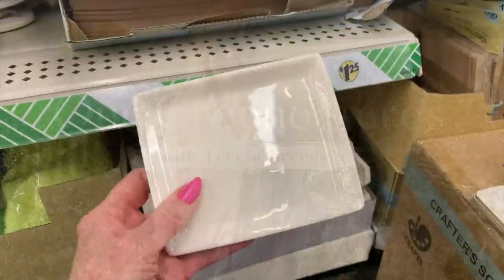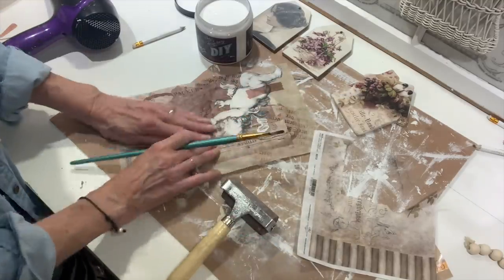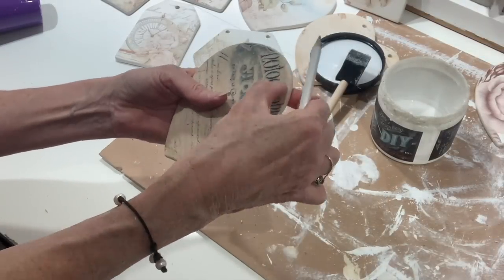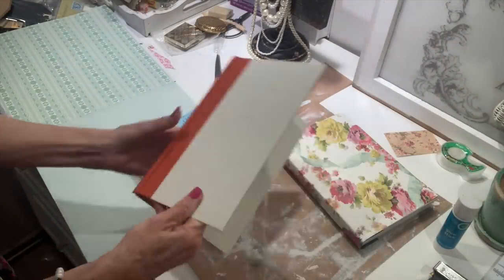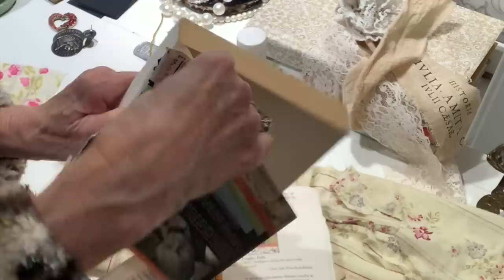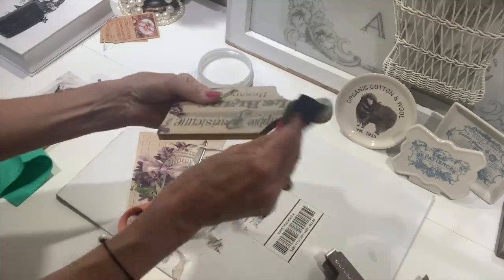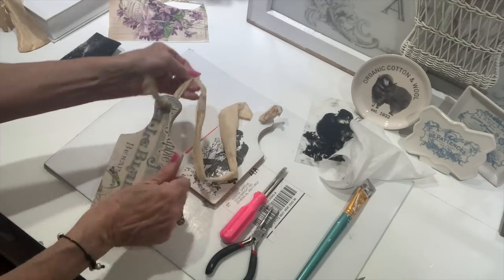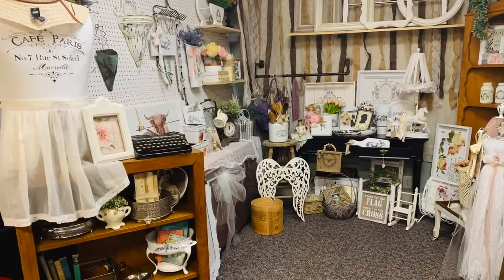20 HOME DECOR IDEAS! EASY HOMEMADE PROJECTS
In this video I feature 20 home decor ideas. Easy homemade projects. All of these projects will fit perfectly in a shabby French country farmhouse style home! Many of the supplies to make these fun projects can be purchased from a thrift store or resourcing things around your home. I show how you can take simple and inexpensive supplies and turn them into fun and easy decor for your home! Decorating your home does not have to cost a lot of money and it's also fun to transform items to fit into your home decor style. Lots of decor projects that are easy, budget friendly and lots of fun to make!

ETSY downloads I used in this video:

Stephen's Unique Antiques:
1690 Lee St, Rogersville, AL, United States, Alabama

Many of the IOD, DIY Liquid Patina and other products I used in this video can be purchased @RUTH AND RUBY

Timestamps:

00:00 Introduction
00:26 Etsy Downloads on Dollar Tree Ornaments
02:09 Decoupage paper on dollar Tree Ornaments
02:57 Dollar Tree Ceramic House Ornament
03:58 Decoupage Paper on Ornaments
05:43 Goodpick Paid Sponsorship Feature
07:37 Scrapbook Paper book stacks on Dollar Tree Books
10:10 Fabric Bood Stacks
11:38 Cutting Boards DIY
13:34 Styling and Staging DIY Items
17:49 Conclusion